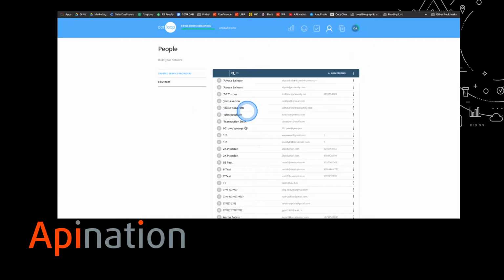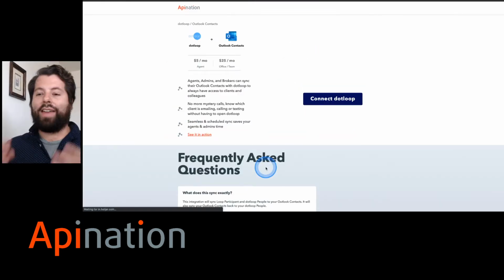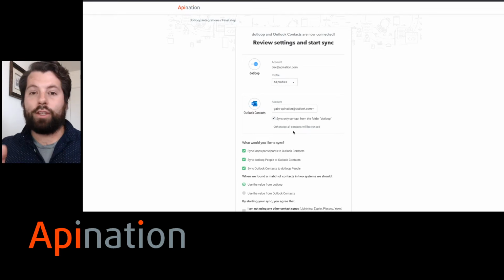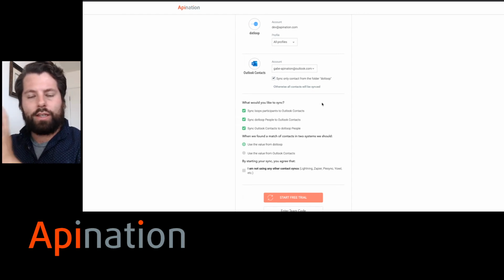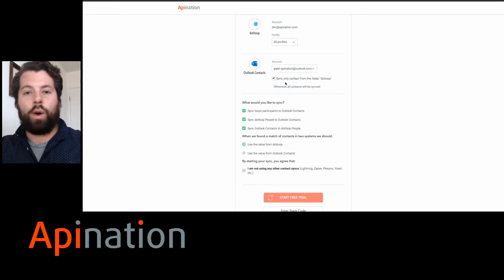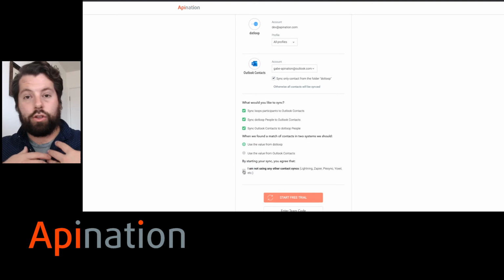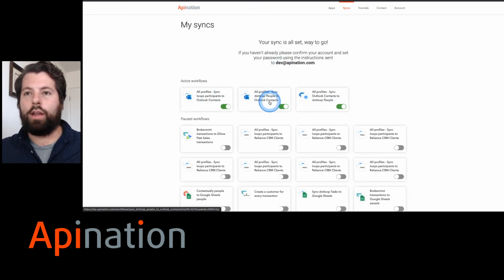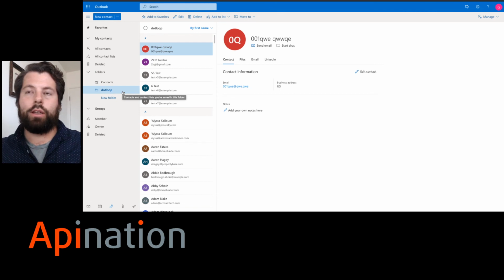Keep all your Real Estate Contacts Updated by Connecting dotloop to Outlook Contacts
Microsoft Outlook user rejoice! For so long you've been overlooked in favor or Google and Apple users, well this integration is for you.

Know exactly who is calling or texting, email your clients on the go by connecting dotloop to Outlook Contacts so the all the People, Participants, Vendors, and other agents you've done business with are automatically added to your phone book. And should you decide to edit a number or email, no problem, make the change, have your assistant make the change and see it reflected in your smartphone within a few minutes.

- Ensure your clients name comes up on your caller ID and know exactly who is calling or texting you
- Have all your professional contacts from dotloop at hand in your mobile device
- Keep dotloop contacts info in lock step with your Microsoft Outlook info.

Join the class! Receive 10 emails, each highlighting a time saving dotloop connection you can flip on to grow your business